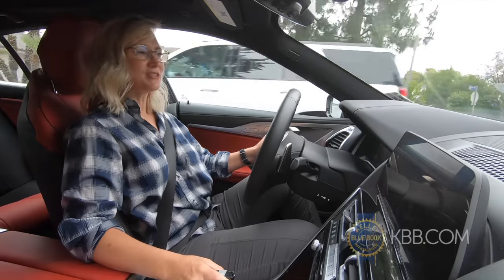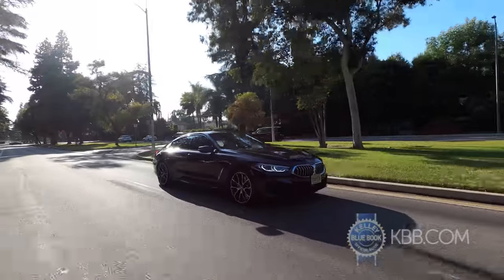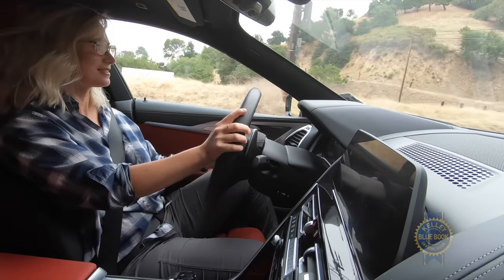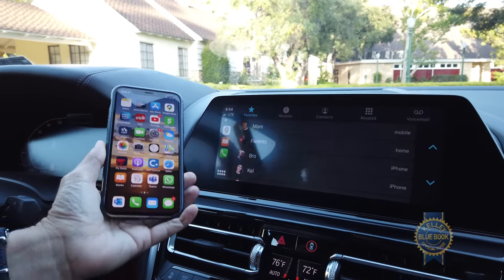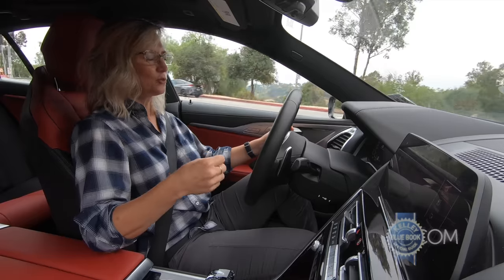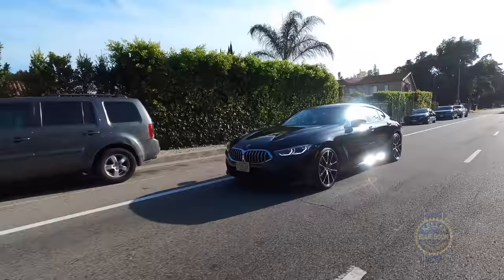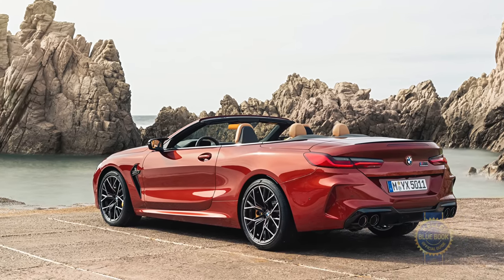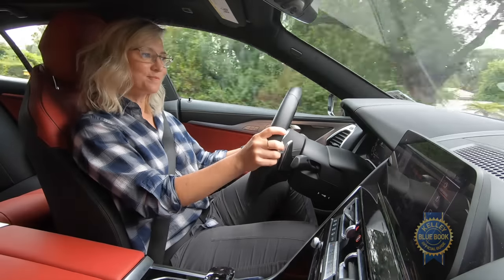2021 BMW 8 Series | Review & Road Test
BMW revived the 8-series last year and we’re gonna do a video about it. This one I’m driving is the 840i. So let’s go!

Part of the 8-series relaunch included a less expensive 6-cylinder to the lineup as well as a 4-door Gran Coupe to the two-door coupe and convertible versions.

So, I’m going to talk about the engine stuff first.

That new inline-6 or the V8 are both turbocharged. The inline-6 in the 840i (335 hp/368 lb.-ft torque) gets twin-turbo, so does the V8 in the 850 (523 hp/553 lb-ft torque). Those numbers in the latter get it from 0 to hair-on-fire in under four seconds. Need something even faster? The M8 (600 hp/553 lb-ft torque) high-performance version should be more your brand of loco.

I wouldn’t use the same word for this 6-cylinder. In normal mode, the power feels adequate. If I really want to feel ultra-performance then I have to punch it up to Sport mode. Then you get quicker throttle response and the chassis firms up. But I’ve got to be honest, the sticker price on this particular car I’m driving is $100,000. For that kind of cash, I want a little more guts.

The 8-series whether the 2-door grand touring coupe or this four-door beauty isn’t a shrinking violet. This is one hefty dude coming in at its most svelte at 4,500 pounds.

Adding BMW’s xDrive four-wheel-drive system, which comes standard on V8 850 models, makes that body feel a bit less weighty with its added traction putting power down at all four corners.

I’ve got xDrive in this model, and it does feel surprisingly maneuverable and nimble for all this size.

The killer chassis it rides on, the suspension and damping settings, and a finessed and quick-shifting 8-speed automatic transmission makes the 8-series a ton of fun to flog around turns.

There’s a lot of great stuff to like about the 8-series innards and a couple of things I’d change. The first thing I want to mention is this amazing crystal shifter that looks like it’s off Maleficent staff. Holy crap. But, if it catches the light just right it throws rainbow prisms into your eyes which is just weird.

Something not so magical, BMW’s infotainment system.

BMW isn’t known for an uncomplicated and mega intuitive interface. The screen is 10.25-inches of digital huge and the graphics looks sharp. There’s plenty of customizable Tom Foolery over here with the gauge cluster and you get stuff like wireless Apple CarPlay and Android Auto.

The buttery leather seats, while yes, they look killer with this red color, and they’re adjustable and heated, after about two hours of sitting in them the supportive part starts feeling really hard and numbing my legs. Maybe that’s just my 5-5-inch stature, but definitely check this out for yourself.

Standard safety features include lane-departure warning, frontal collision warning with automatic emergency braking, and active blind-spot detection.

When it comes to those safety features, BMW’s systems can feel pretty intrusive, more reprimands than warnings. The lane departure correction feels like that horrible driving instructor who’s grabby with your steering wheel. I turned them down to the lowest sensitivity, then just shut them off.

The 8 Series coupe, convertible, and this Gran Coupe are all 4-passenger vehicles. Rear seats are more cramped in the coupe than in our 4-door version. But even here in the four-door headroom isn’t generous.

But if you’ve got stuff to haul around you can put the second-row seats down creating more cargo space.

Mucho gusto, this BMW is huge and does ride as such—The Gran Coupe’s wheelbase (Gran Coupe 119-inch wheelbase; Coupe 111-inch wheelbase) is clearly longer than the 2-door version.

This latest 8-series iteration checks in far more contemporary looking than its predecessor.

Smooth curves, sculpted sides, standard 20-inch wheels, and BMW’s trademark twin-kidney grille that is blessedly well-proportioned round out what I think is one very handsome car.

While this grand touring luxury mobile comes packed with standard equipment, there are good extras.

The Driving Assistance Professional Package gets you those overzealous semi-autonomous driving features like adaptive cruise control and an evasion aid. And a Comfort Seating Package adds ventilation to the front seats.

The 8 Series convertible offers a neck-warming feature that I think should be in all cars, full stop.

The 840i Gran Coupe starts around $86,000. The 8 Series 840i Coupe, about $89,000.

Adding xDrive raises those prices by $2,900. The 850i starting prices are over six large. (850i Coupe ~ $113,000; 850i Gran Coupe ~ $110,000) Same with that insane M8 Coupe (~ $147,000). That’s a lot of coins. Make sure the purchase is worth them all.

So, the BMW 8-Series is back. Now you know that I think about it, but what’s important if you’re in the market for one is what you think about it.